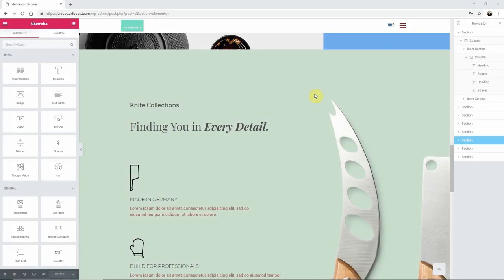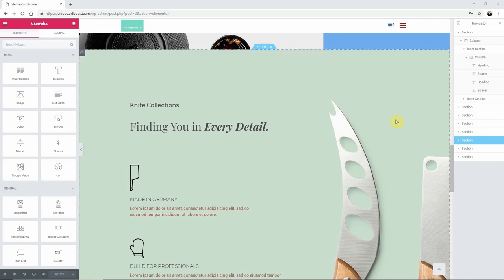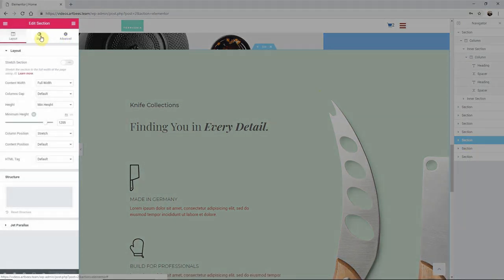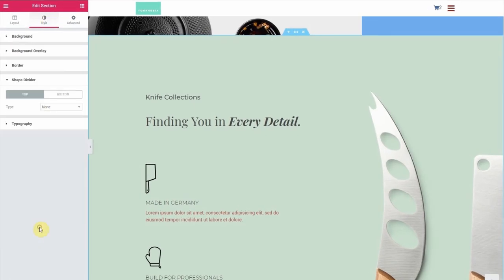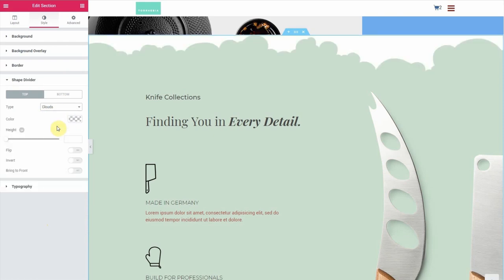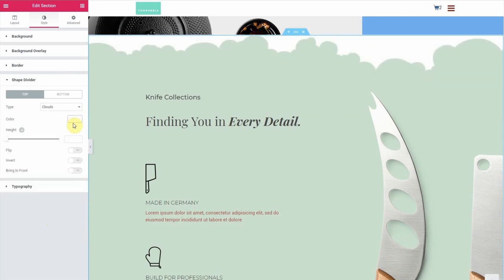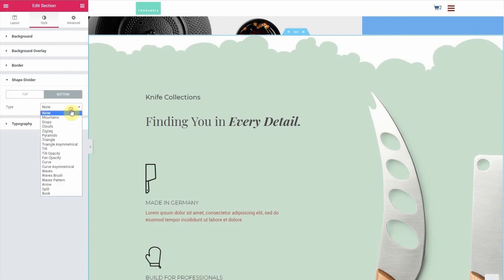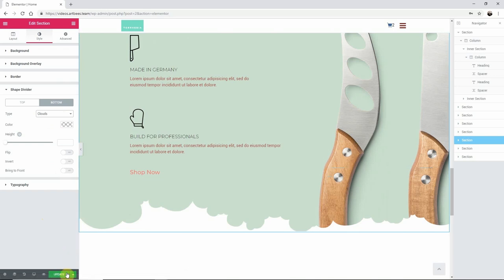Adding Shape Divider to a section in Jupiter X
In this Artbees video tutorial Chris shows how to add a Shape Divider to a section in Jupiter X using Elementor page builder.